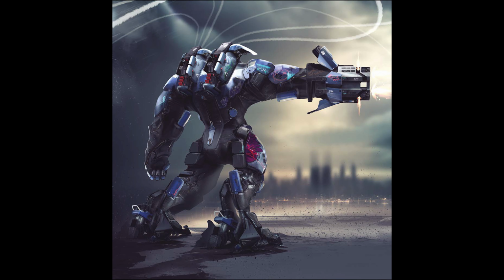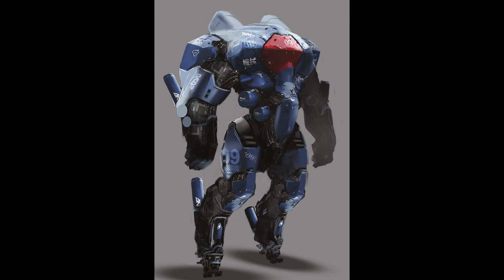A Look into the Exodus RPG from Renegade Games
Take a look into the first full printing of the tabletop RPG of Exodus, the upcoming video game RPG from Wizards of the Coast

_CAST_
Amy Dallen

_CREW_
Technical Director - Ray Rehberg
Production Designer - Alex Mollo
Editor - Nick DePasquale

Lighting: Aputure

_SPECIAL THANKS TO OUR BIG FREAK AND UP PATRONS_
Duerre_Wildstar
Kent Welter
Allan Clements
Mark Tucker
Riolancelot
Patrick Hepner
Cait Kelly
Matias Pierobon
Bradley Huffer
Rose Kinoshita